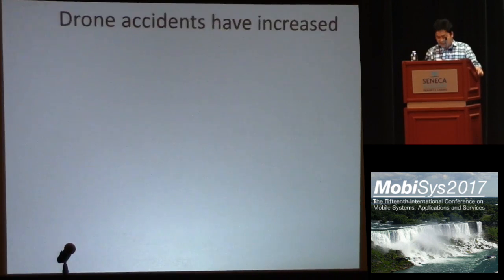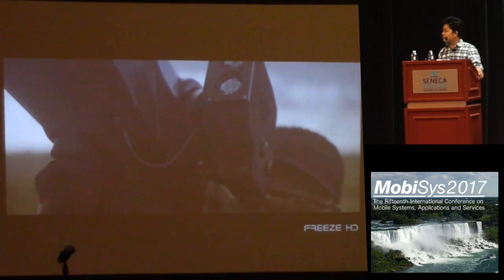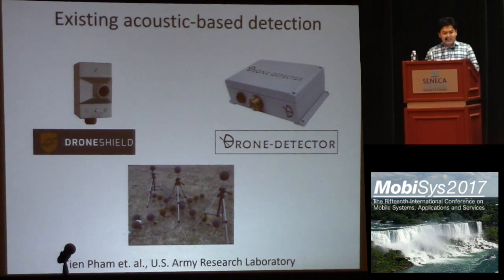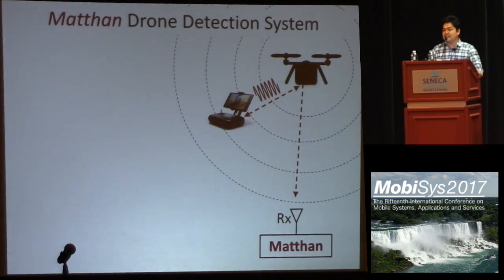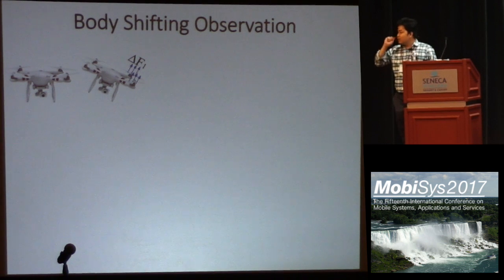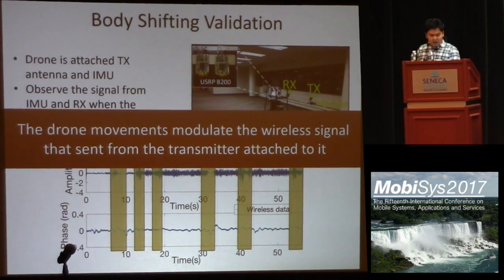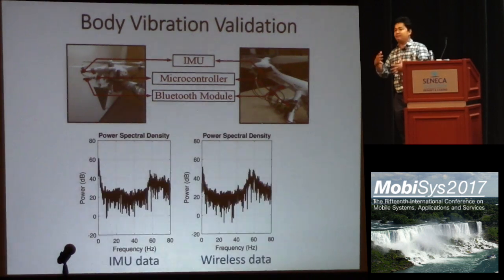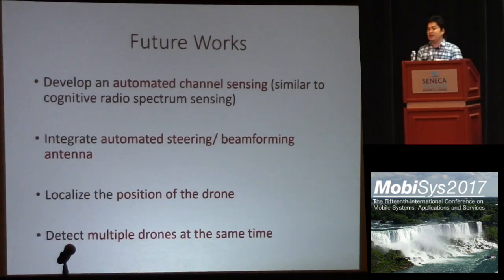MobiSys 2017 - Matthan: Drone Presence Detection by Identifying Physical Signatures